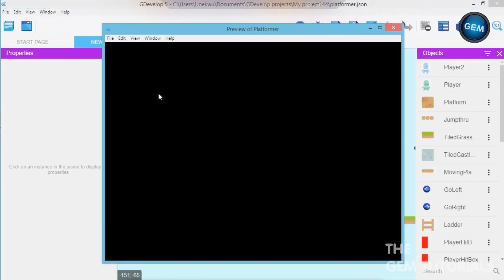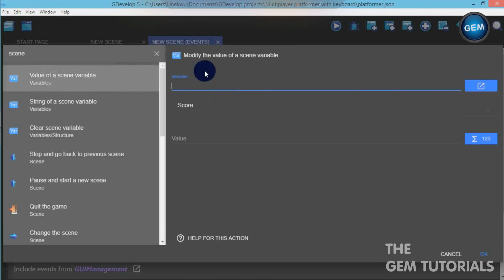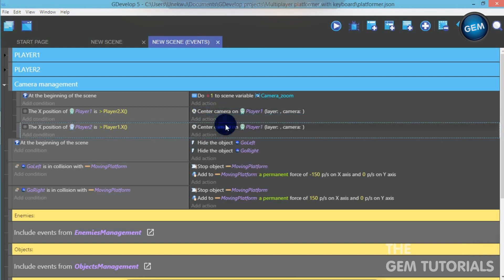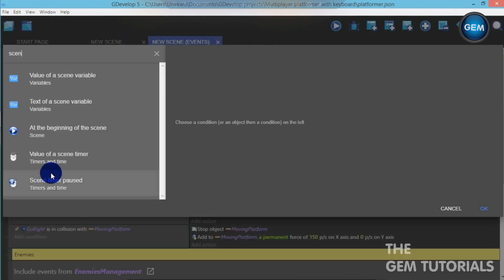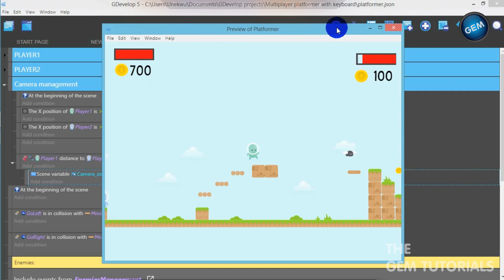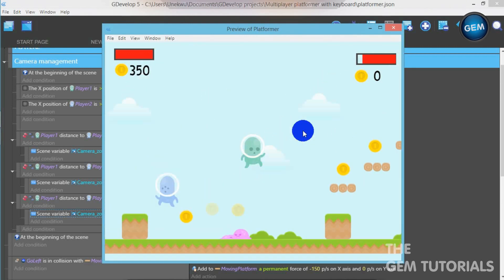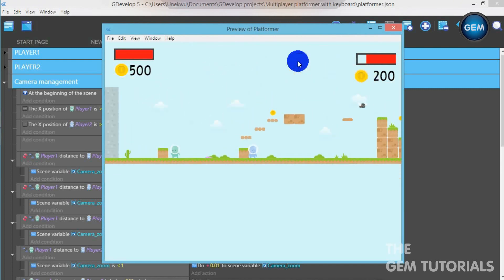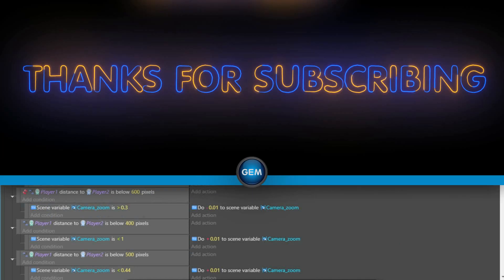#3 Multiplayer Platformer(Keyboard) : GDevelop 5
Hello everyone, in this GDevelop 5 tutorial i will be showing you how to create a multiplayer platformer game which can be controlled with a keyboard. This is the third and final part of the tutorial.

TUTORIAL REQUEST
nil

VERSION
Beta 80